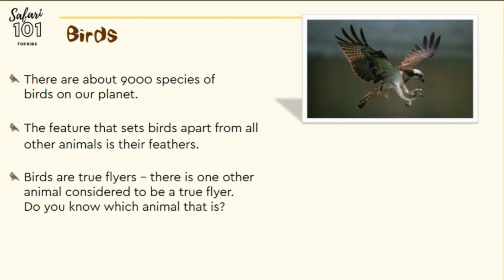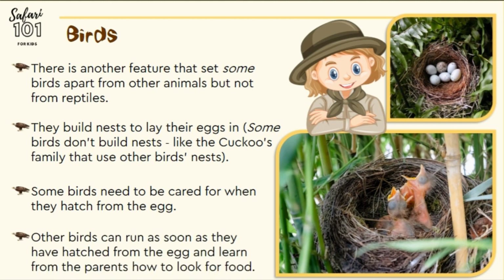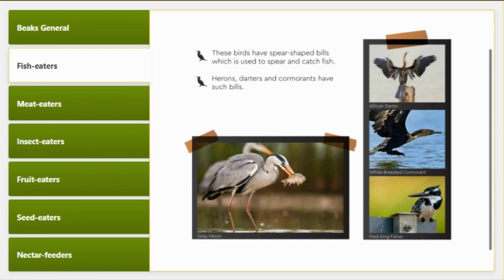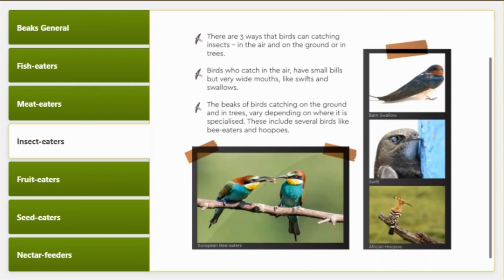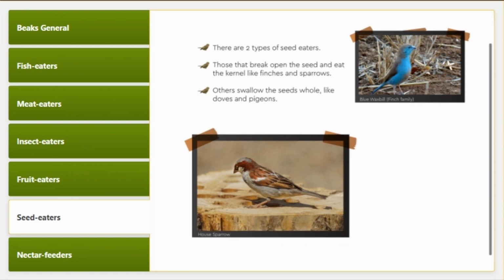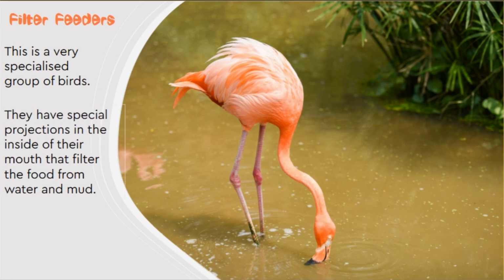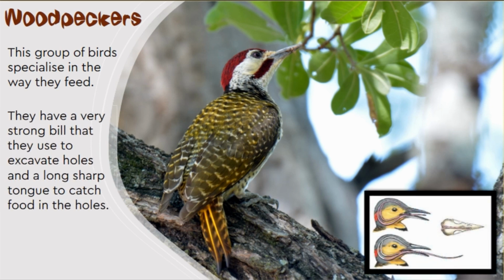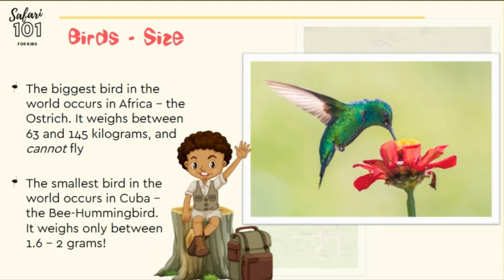Safari 101 | Birds | Educational video for kids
This video on Africa's natural environment and wildlife is educational.
In this specific video we will be looking at birds.
Children will gain knowledge about the various species of African birds, as well as their habitats, diets, and adaptations. Additionally, they will learn about the various protection initiatives that are being undertaken to help safeguard African wildlife and its habitats.
Kids of all ages will enjoy watching this video, which will teach them more about Africa's fascinating wildlife and natural world.

The Safari Academy was created with the goal of educating kids on wildlife, nature and conservation. It was the brain child of 2 experienced nature conservationists and wildlife experts with combined 30 years of experience in the field of wildlife, conservation and eco-tourism.